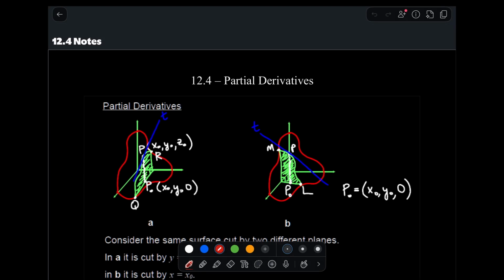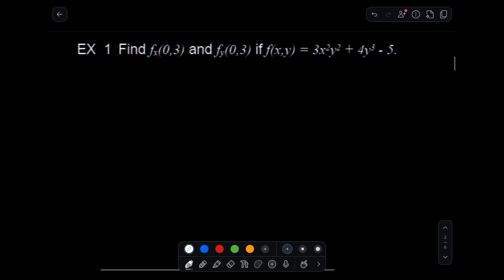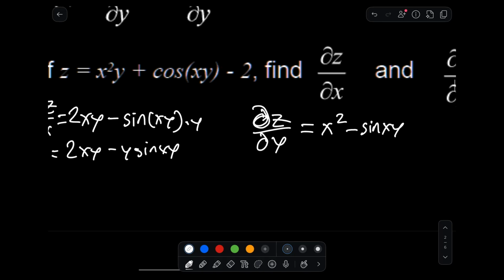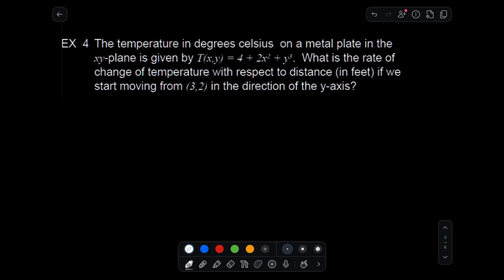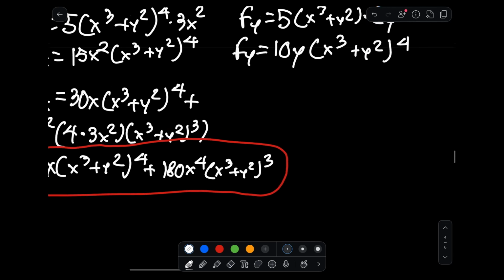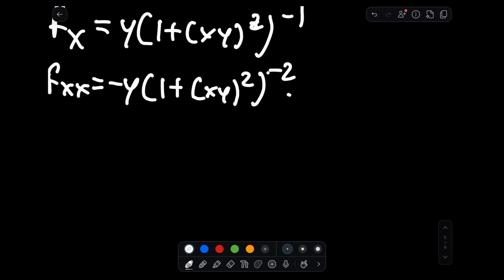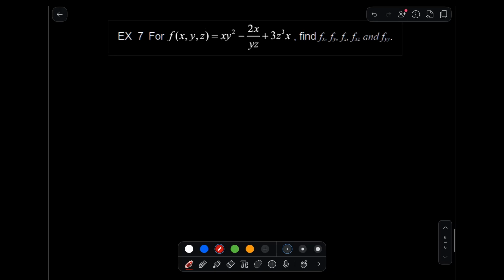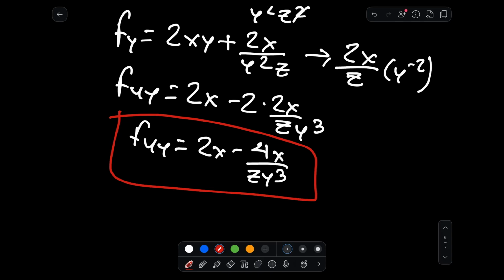Calculus 3 | 12.4 | Partial Derivatives